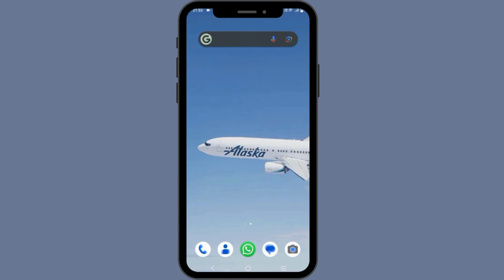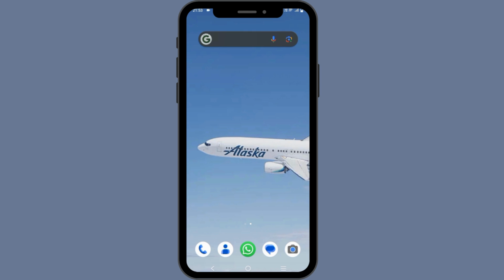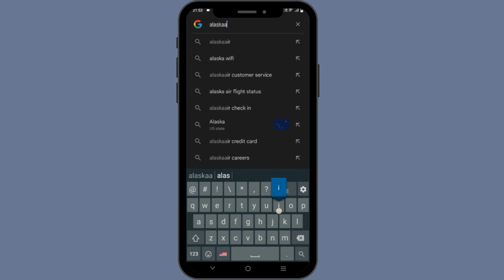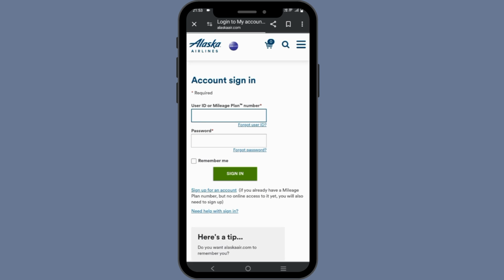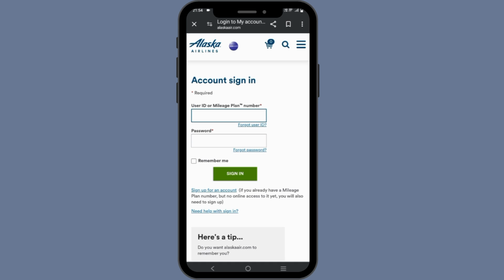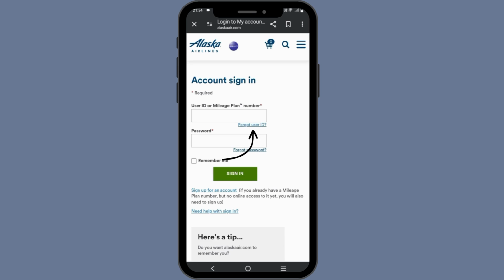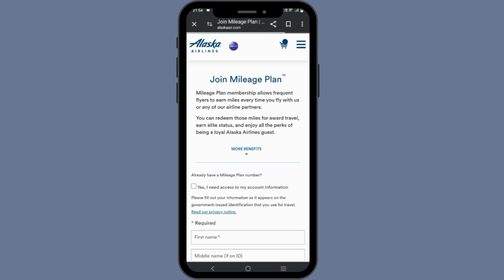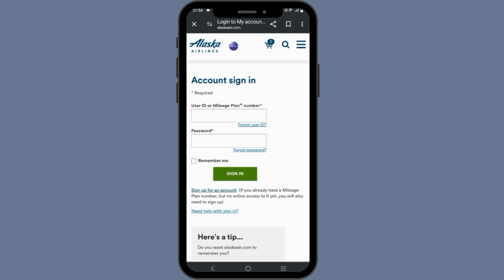How to Sign In Alaska Airlines Account 2024? Alaska Airlines Login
Embark on a seamless journey with Alaska Airlines by mastering the sign-in process! Our tutorial guides you through effortlessly accessing your account, whether on the web or mobile app. From managing reservations to unlocking Mileage Plan rewards, we cover it all.